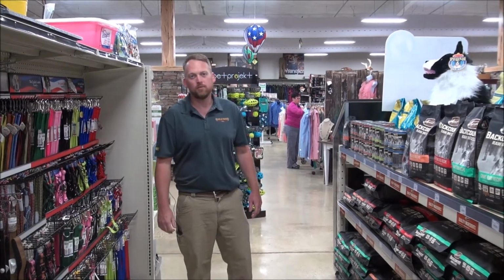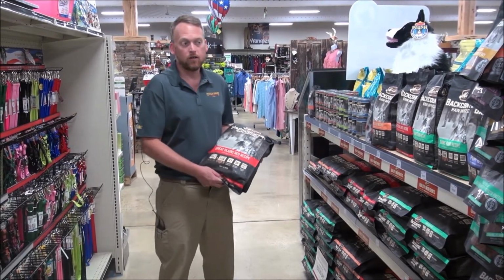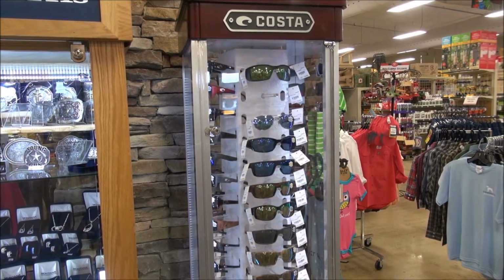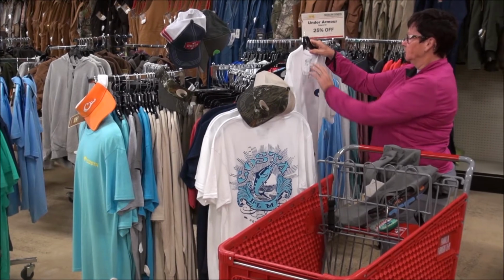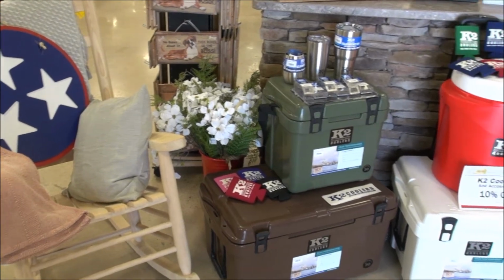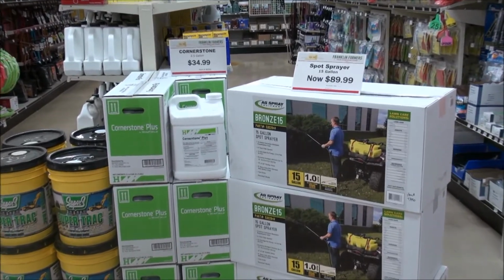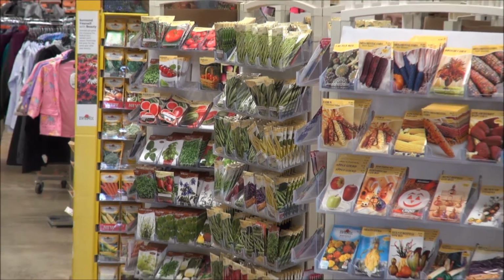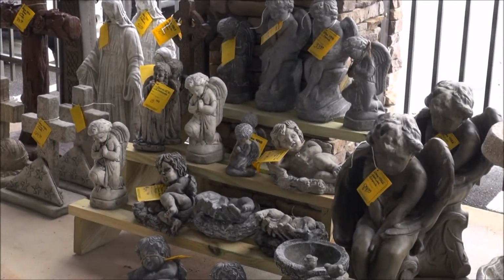Co-op Memorial Day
Franklin Farmers Co-op is holding a Memorial Day sale from now until June 3. Savings range storewide, so don't miss out on your chance to cash in on some great deals.